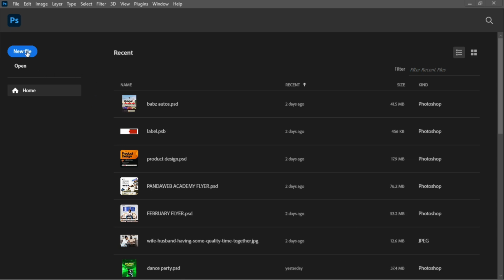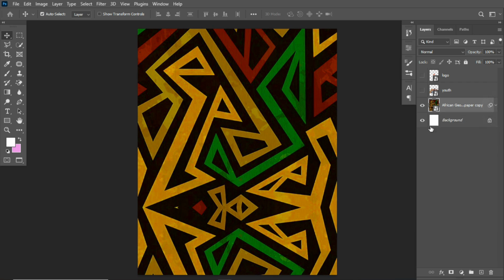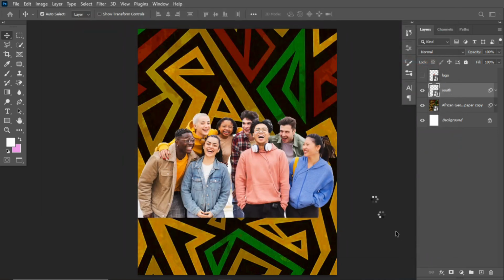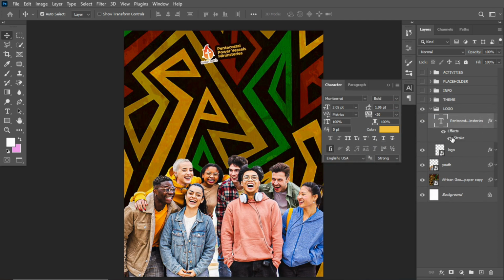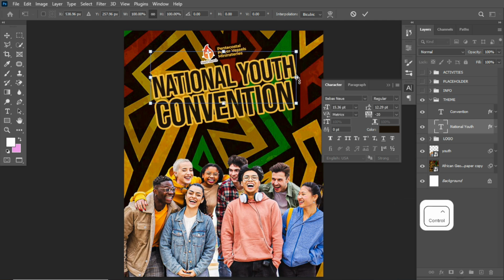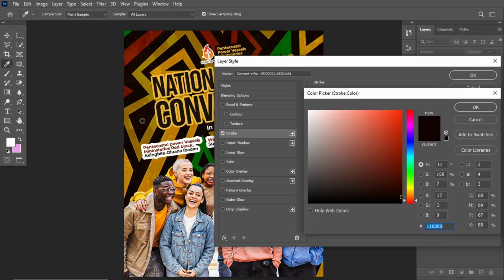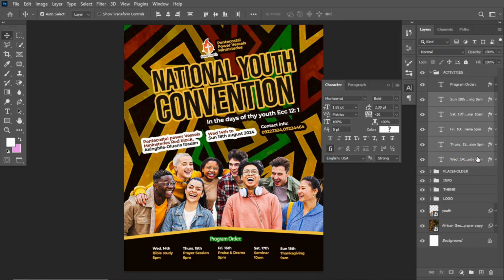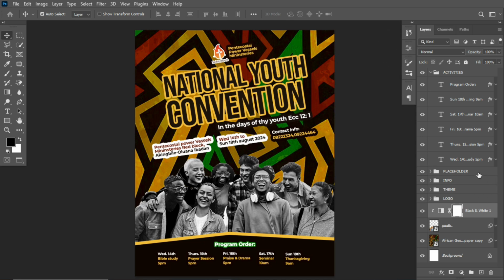Design a STUNNING Church Flyer for Teens (Easy Tutorial!)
A full thought process on how to Design a STUNNING Church Flyer for Teens (Easy Tutorial!) in adobe Photoshop